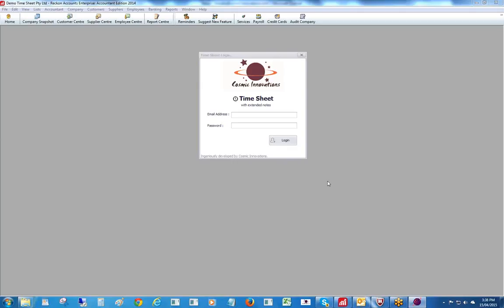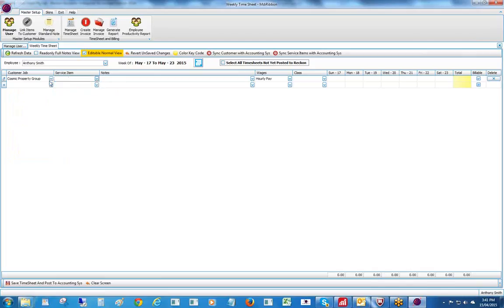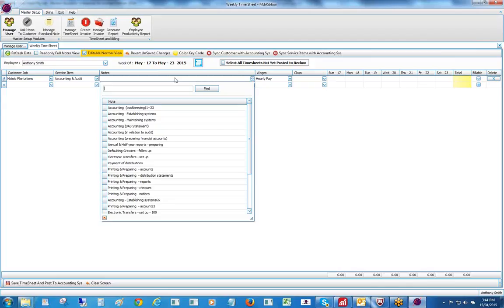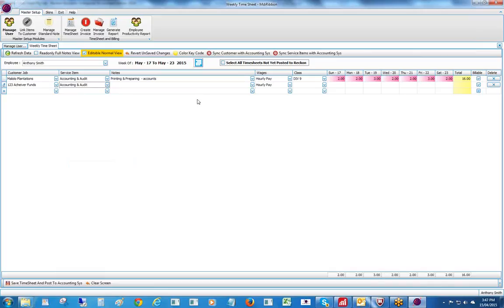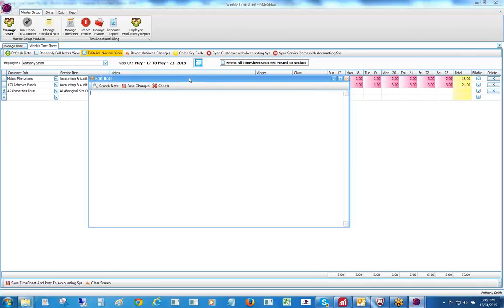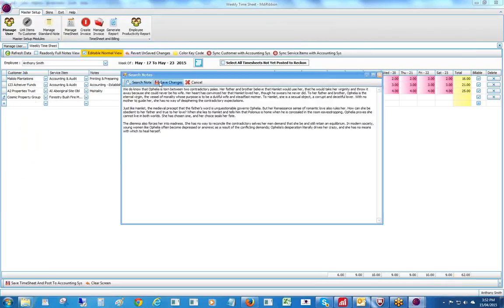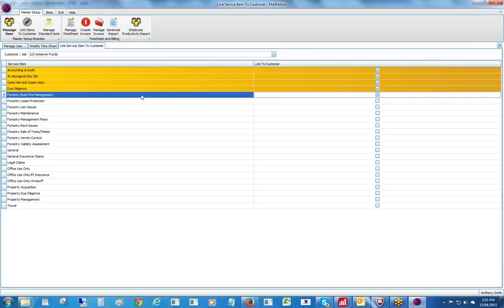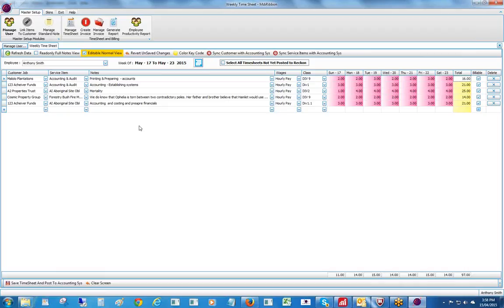Cosmic TsApp Video1